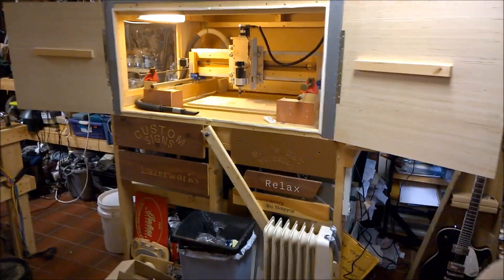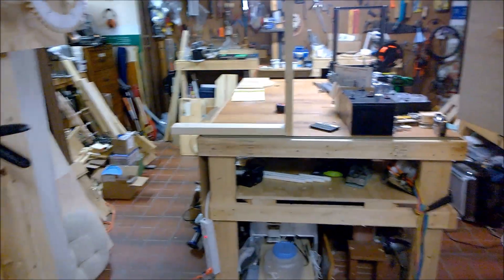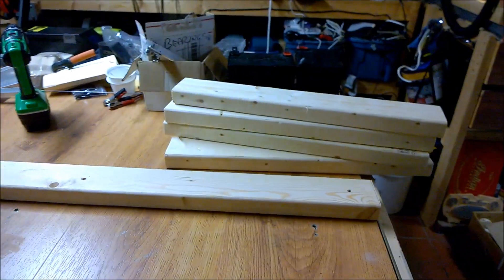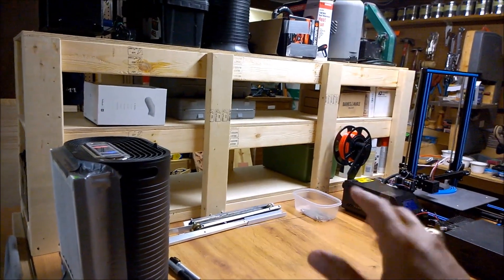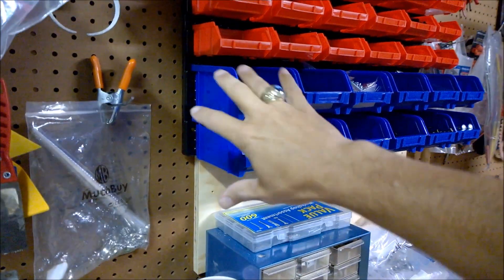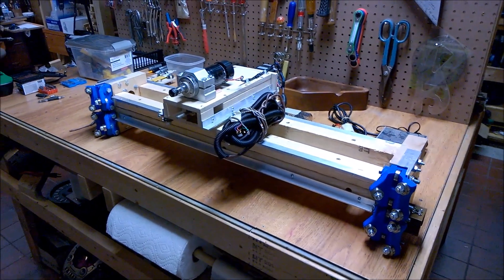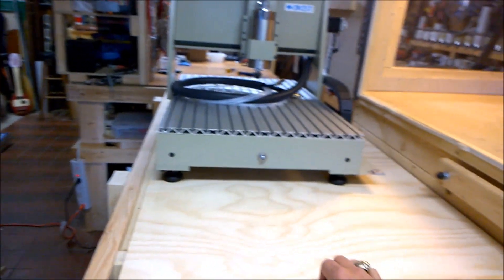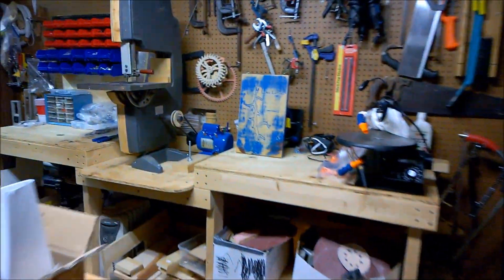New 6040 CNC!! (And Shop Update)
After a lot of DIY CNC machine builds I decided to pick up a 6040 CNC to do projects that require a little more precision.  In preparation for the new CNC I also did a little shop reorganization and a workbench rebuild.

Link to CNC